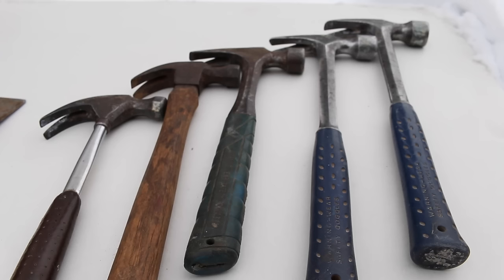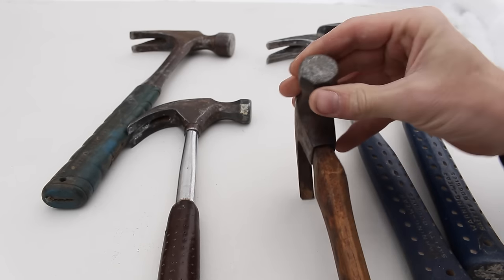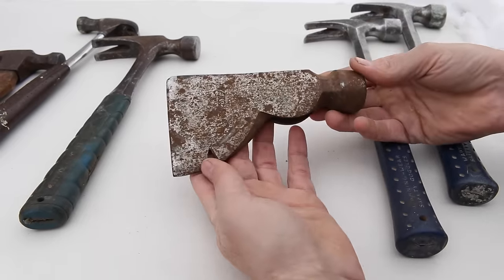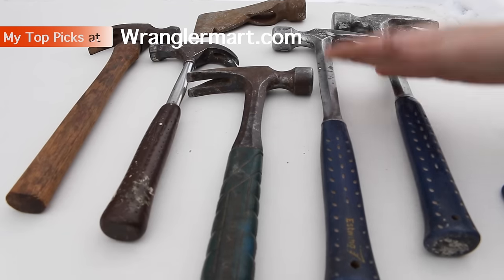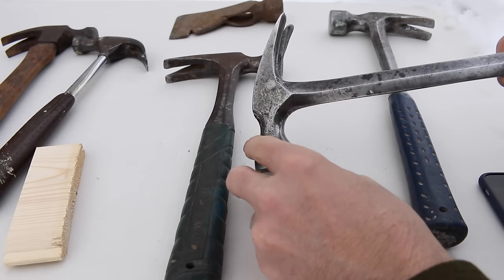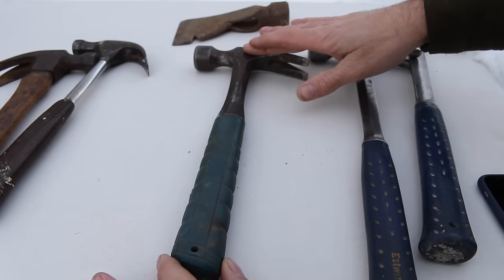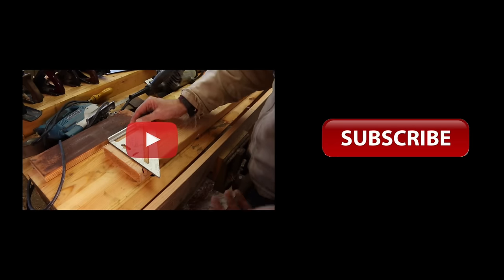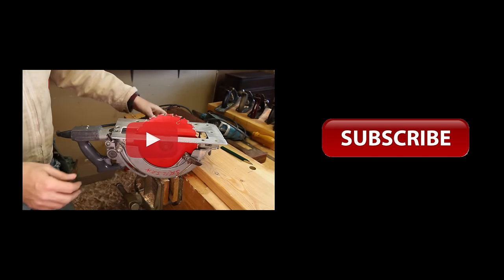Claw Hammer Top 5 Pro Tips